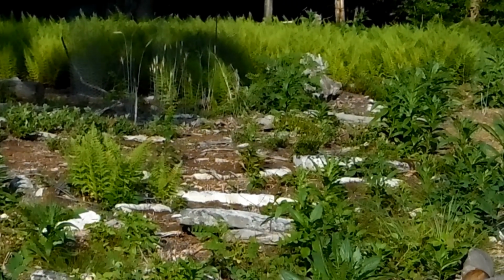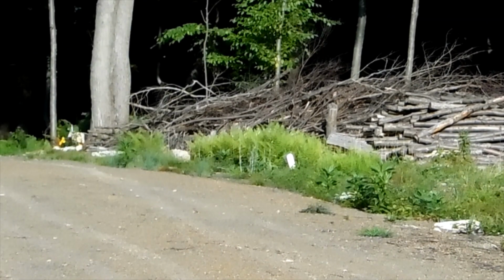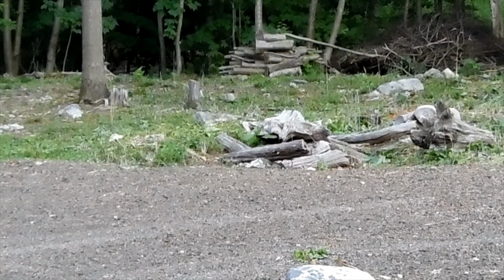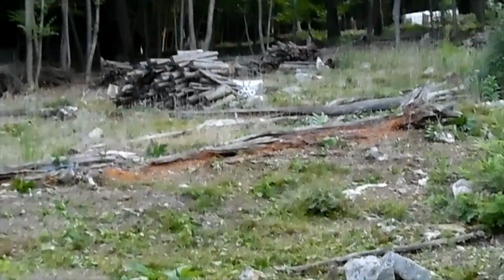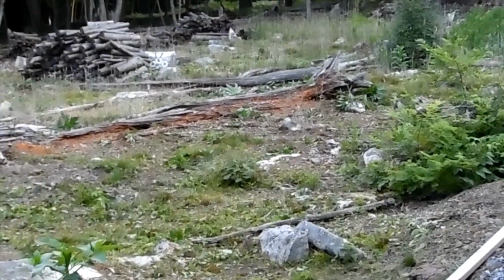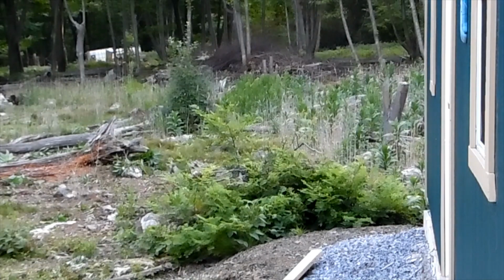Working at off grid property July 20 2020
Doing some weed waking at off grid propery.